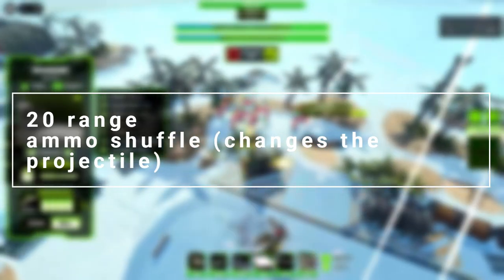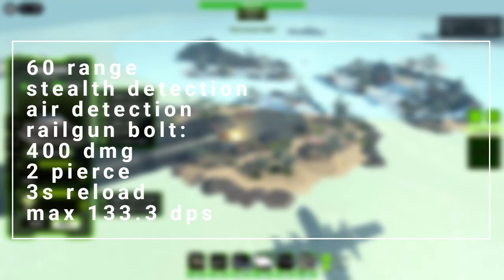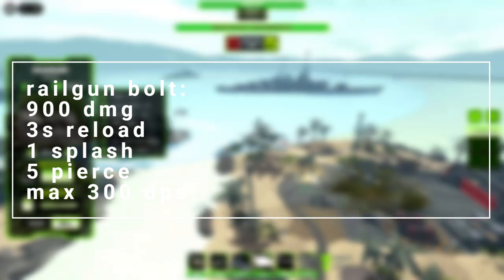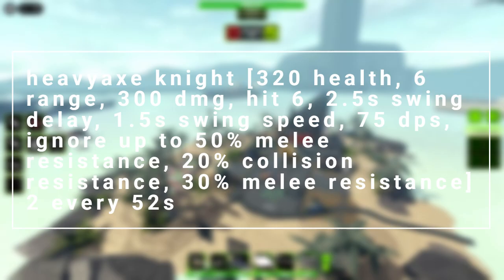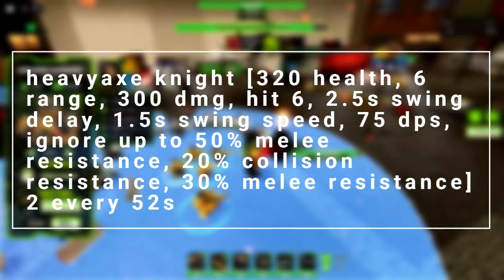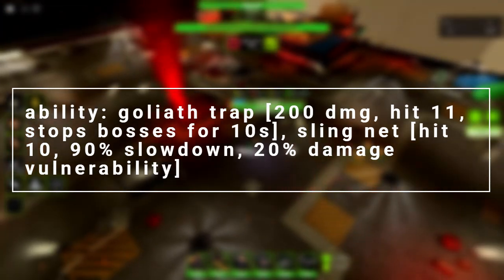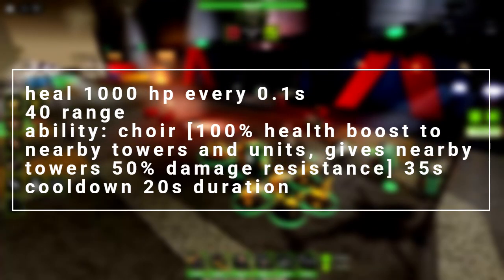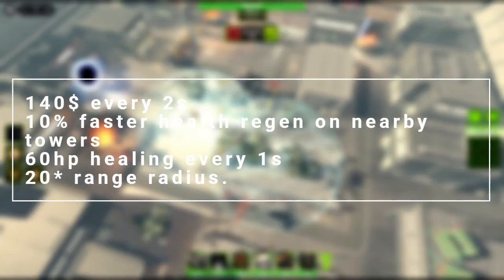ideas for TDX (medival-ish towers)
what if ancient war machines where reinvented or reimplamented in tdx? whould a trebuche or balista be viable in a modern or futuristisc battle field? what if relic where more knights and horses than wardens and forces of nature?
Only in: the tower defence comunity.

Warning: i'm not great at speaking and there are somethings wrong in the recording but it can be fixed in the text, not guaranteed, also the recording was made on my phone so be prepared for bad quality. The music's name and artist is on the left bottom corner
comment for your ideas or opinions

I did not infact, add more or expanded to the tower list